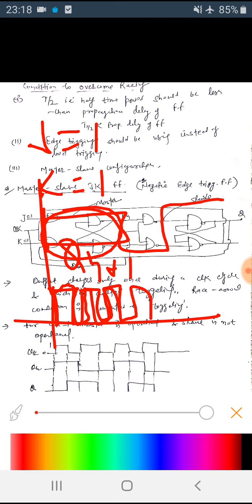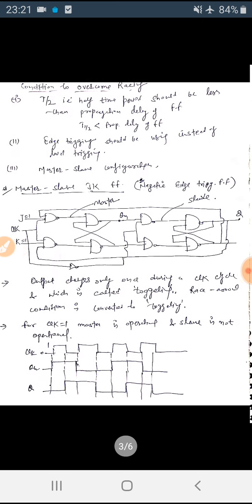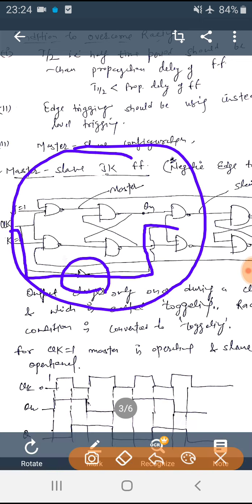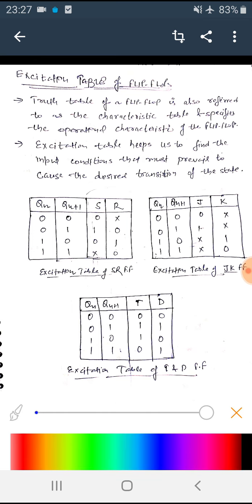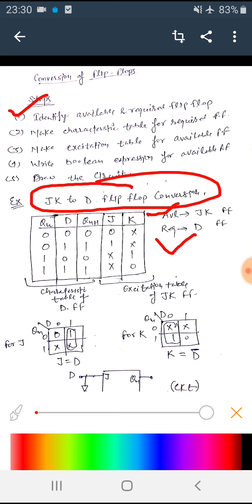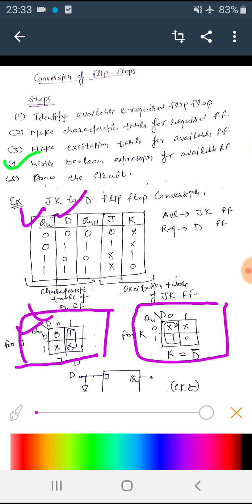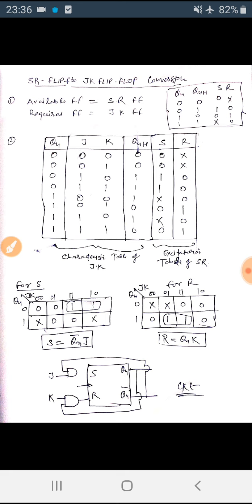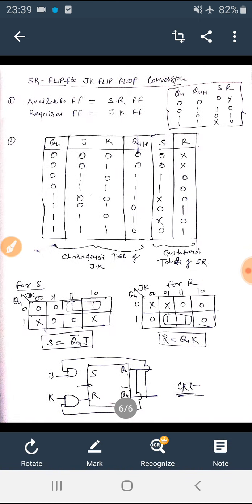SAITM BCA SEM2ND LOC2 UNIT1 LECTURE 2